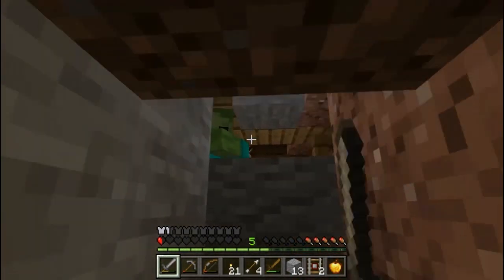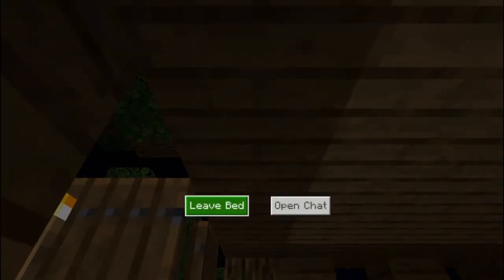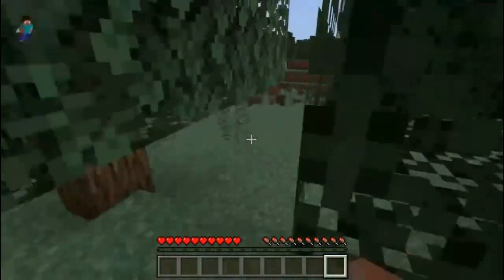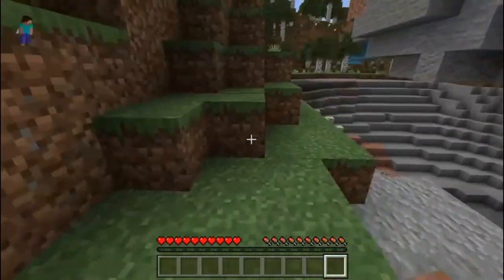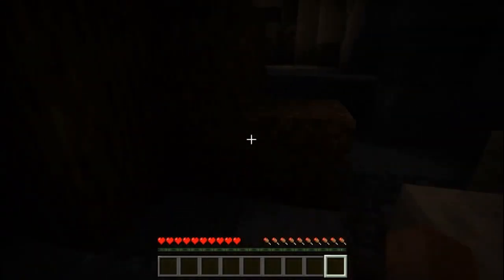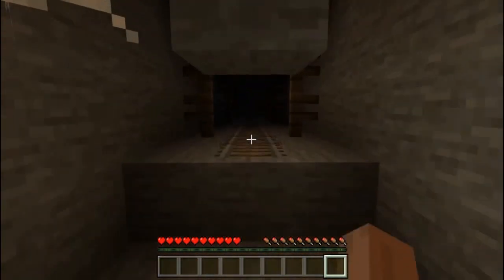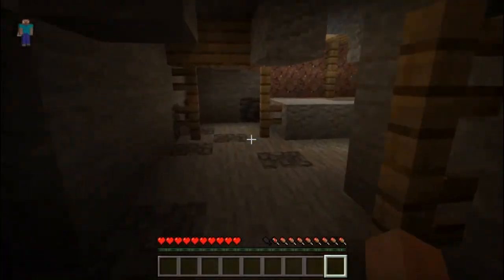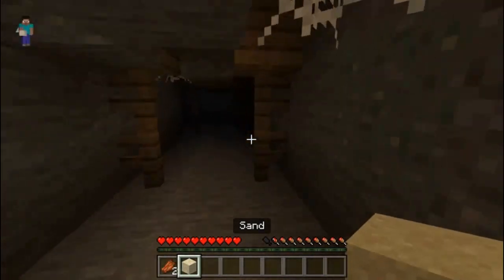Minecraft Episode 53 Impossible Skeleton Shot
PS4 Gameplay